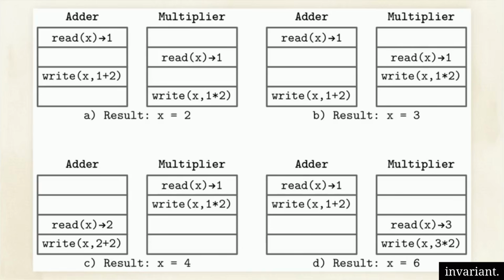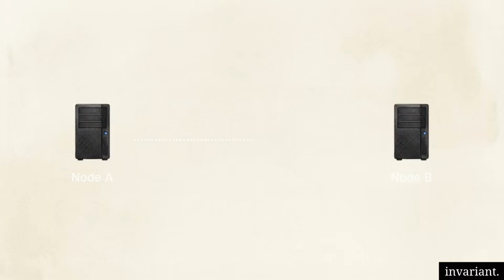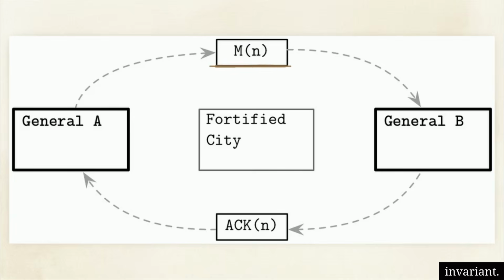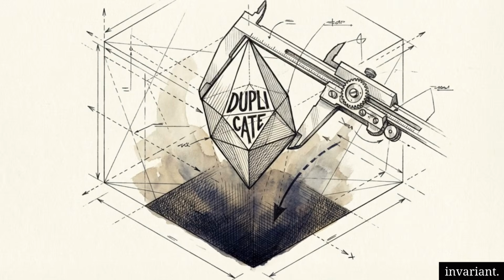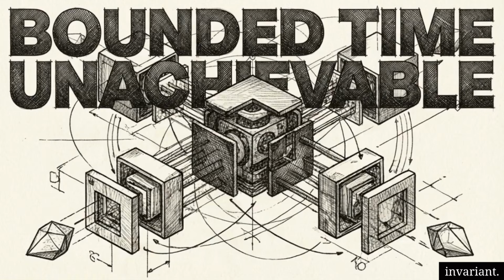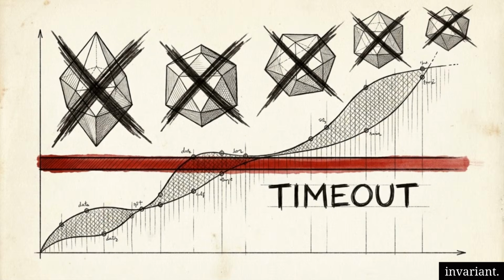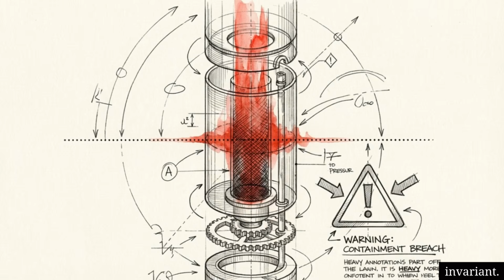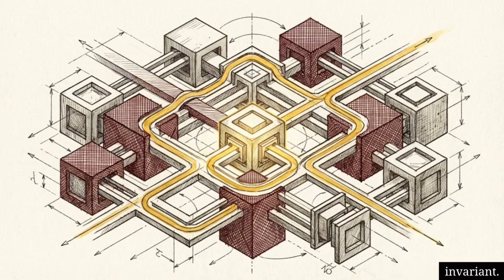Splitting a system in parts that never break | Database Internals #8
This is foundational exploration of distributed systems, detailing the transition from single-node computing to complex networks where horizontal scaling and fault tolerance are essential. The author systematically breaks down the inherent unreliability of these systems, highlighting that independent processes must communicate over unstable links where message loss, latency, and synchronization issues are the norm rather than the exception. By debunking common fallacies of distributed computing, such as the mistaken belief in infinite bandwidth or zero latency, the source emphasizes the necessity of distributed algorithms to manage coordination and consistency. It further categorises various failure models—from simple crashes to complex Byzantine faults—and examines the theoretical limits of achieving consensus in asynchronous environments. Ultimately, the purpose of this overview is to provide a rigorous vocabulary and conceptual framework for building resilient software that can function correctly despite the inevitable partial failures of its components.